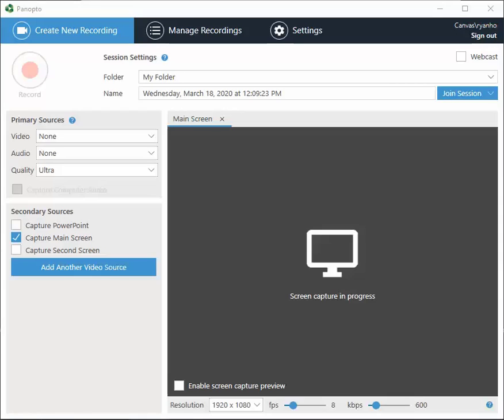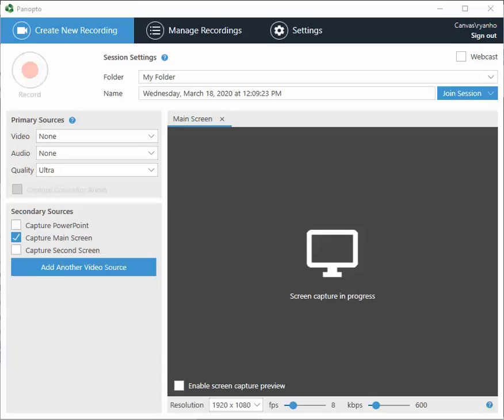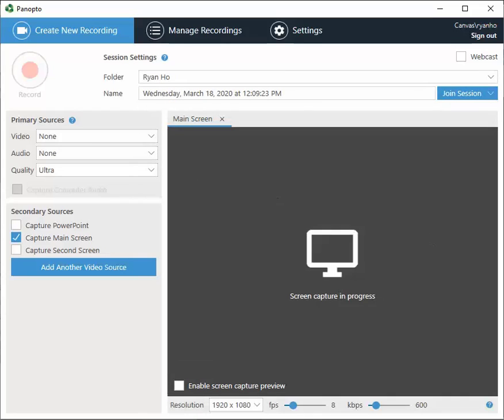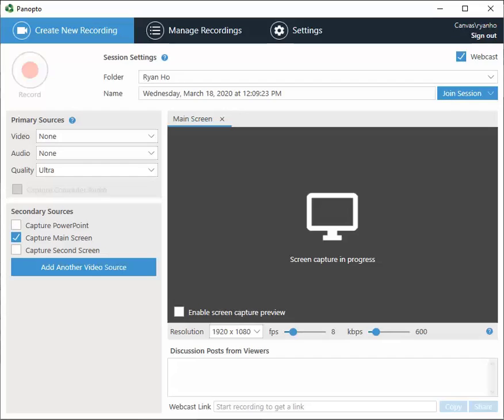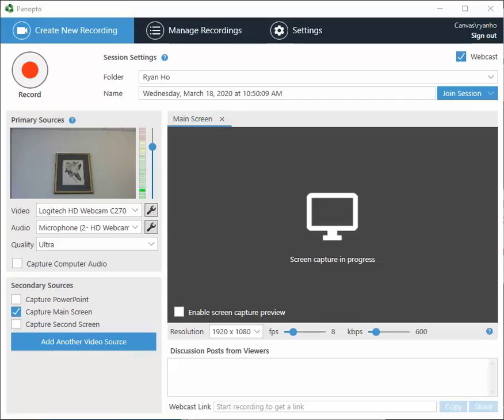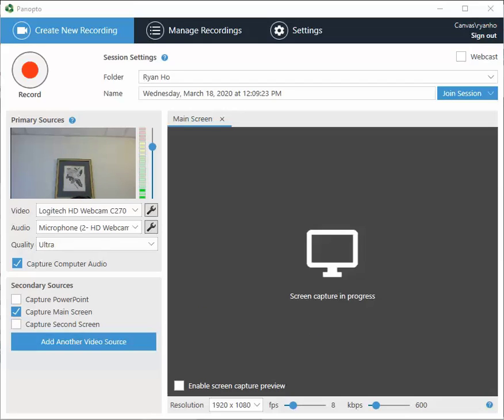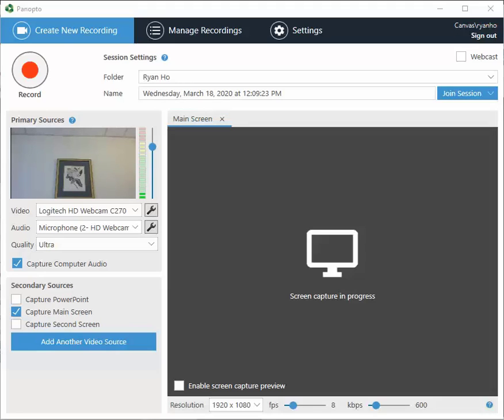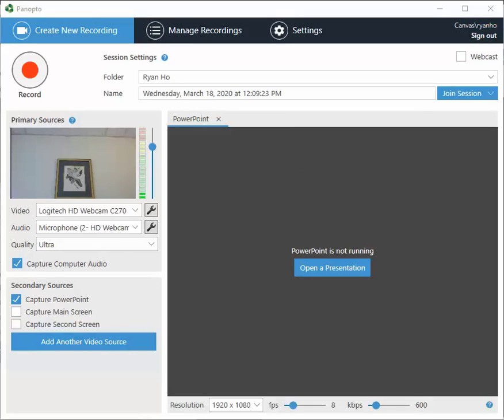Panopto Setup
How to set up the Panopto Recorder for video recordings at LeTourneau University.